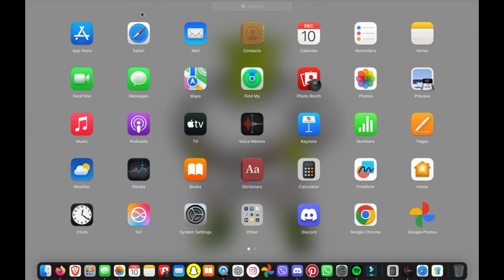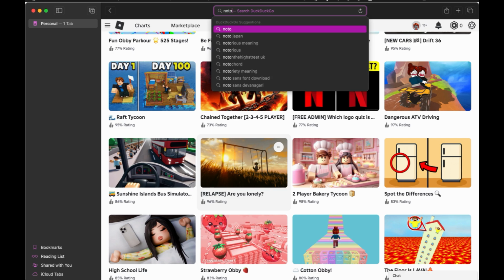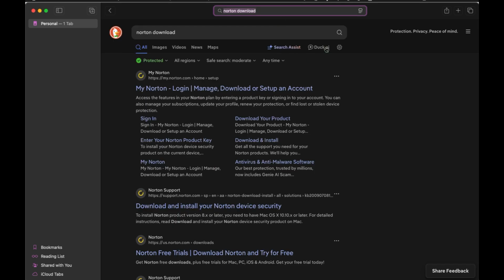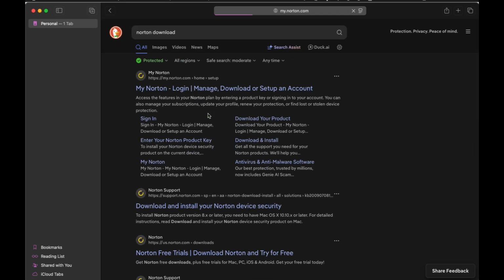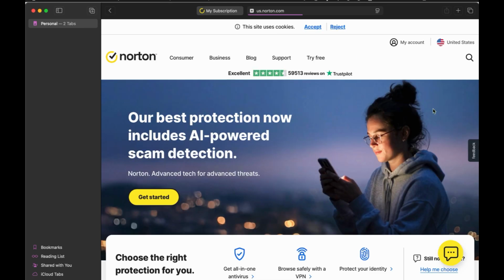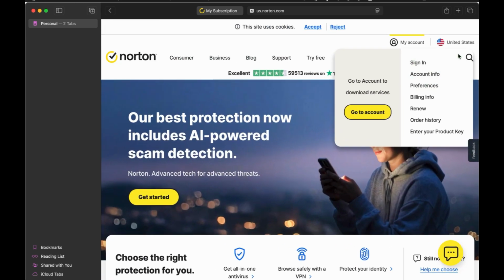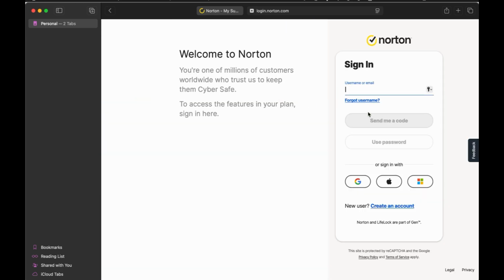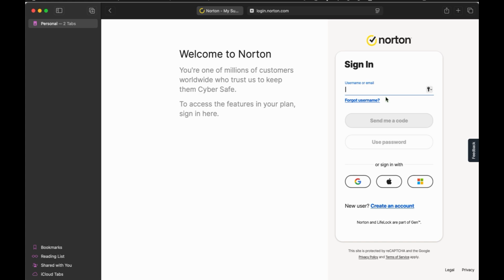How To Install Norton On Mac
This video show you how to install Norton in Macbook. This video is all you need to guide you through all of the process to fix the issues you are having or to optimize your device with all of the  answers to your questions in the following topic.